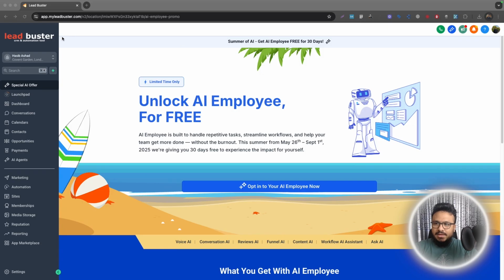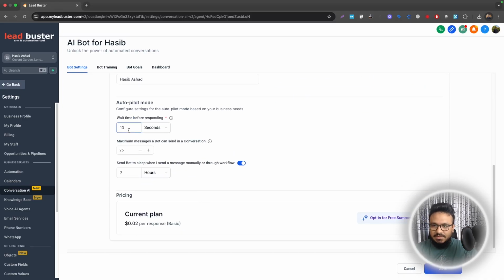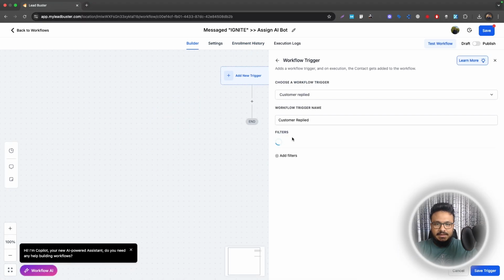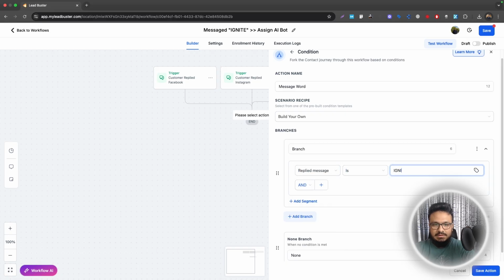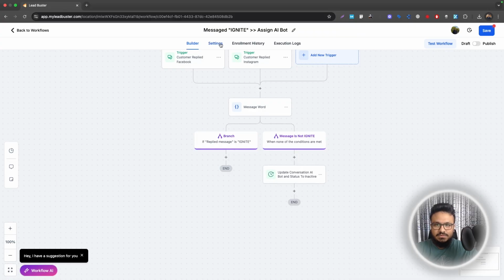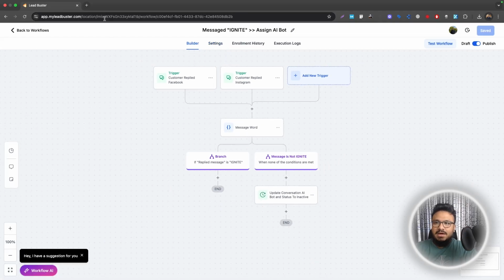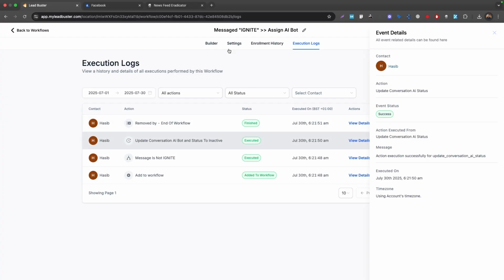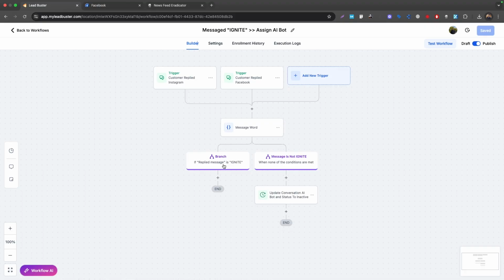Trigger GoHighLevel Conversation AI For A Specific Word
FOR
✅ Weekly Coaching
✅ Members-only Discounts